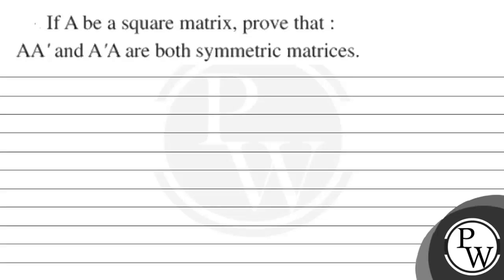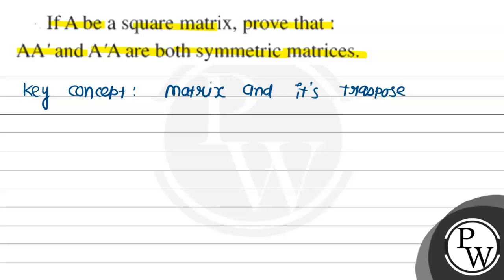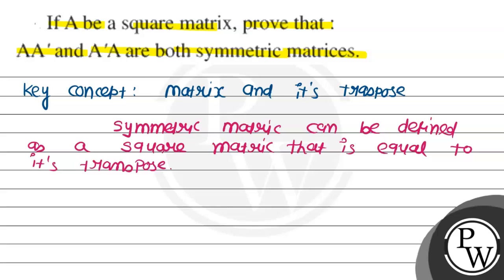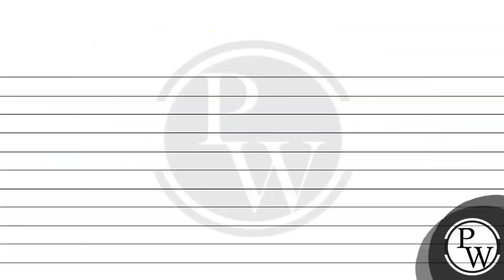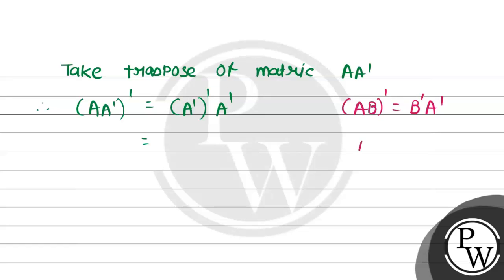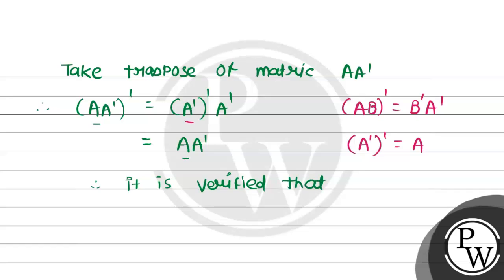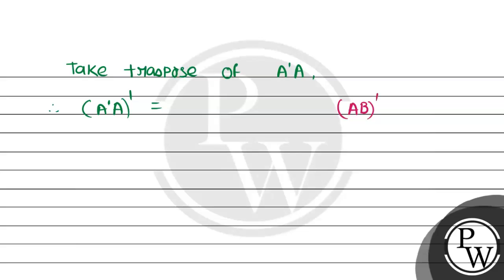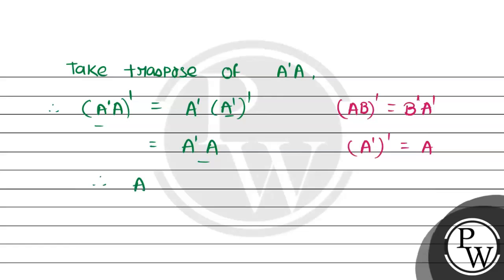If A be a square matrix, prove that : AA^' and A^'A are both symmetric matrices.